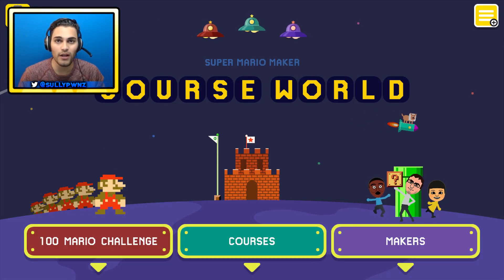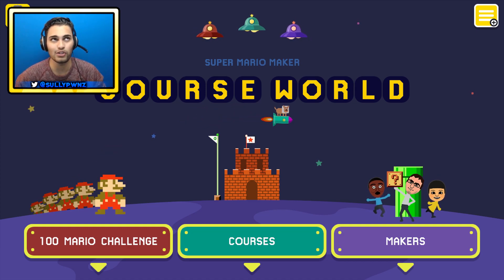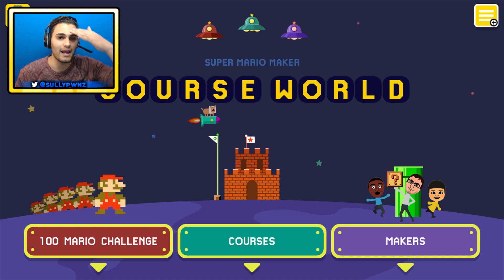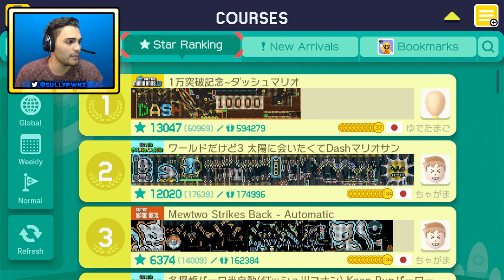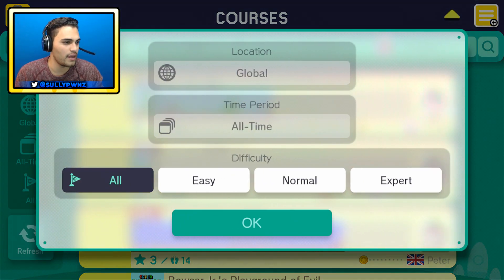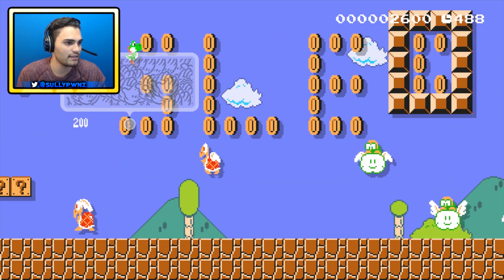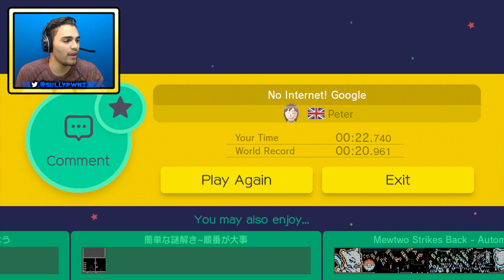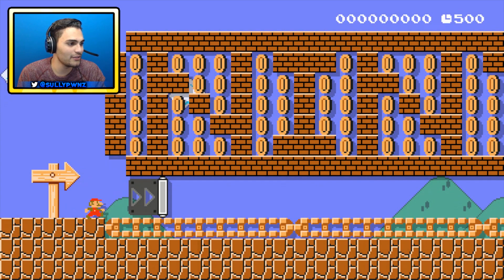Super Mario Maker - Part 20 - TOTALLY WAR!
Hey leave a LIKE for MORE Super Mario Maker!

Tweet at me your course ID's!